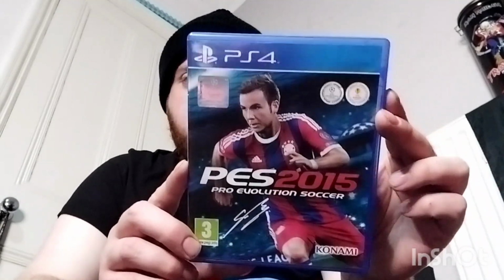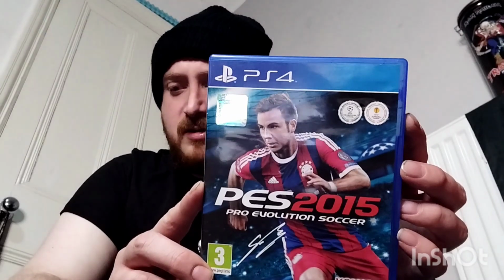Gaming Pick Up 19 | BIG PICK UP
(DJ Gamer Alan)

(The Darkness Alliance)